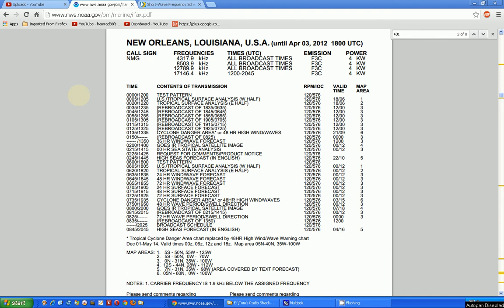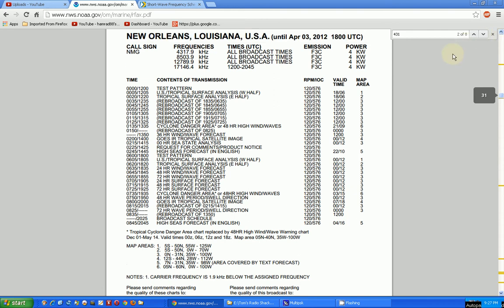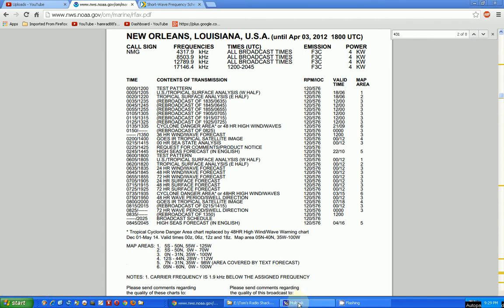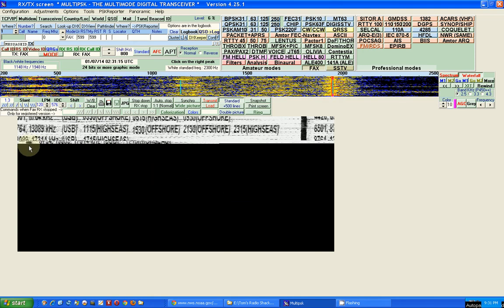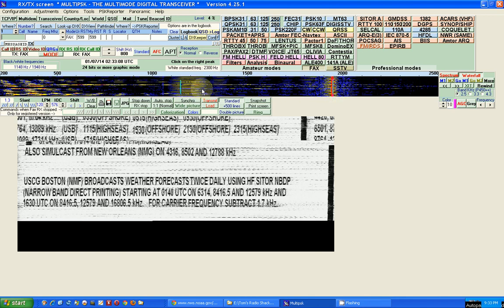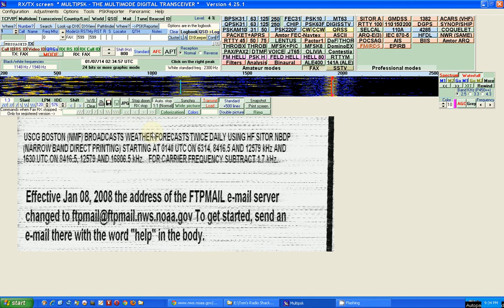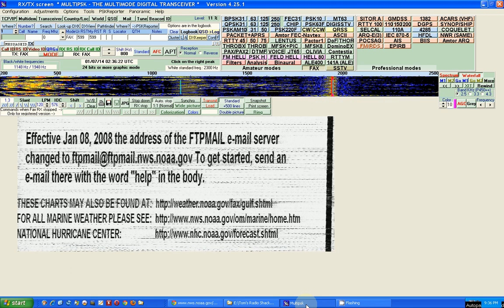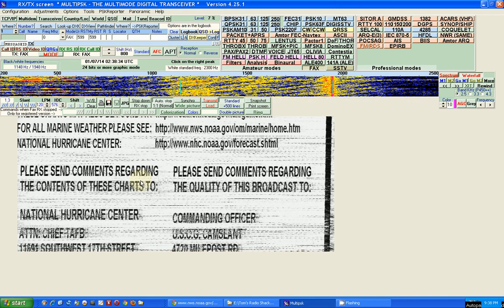TRRS #0203 - Decoding Weather Maps From Your Shortwave Radio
In this video, I attempt to show you how easy it is to decode weather maps that are on the shortwave radio bands with a free program called MultiPSK and your computer.